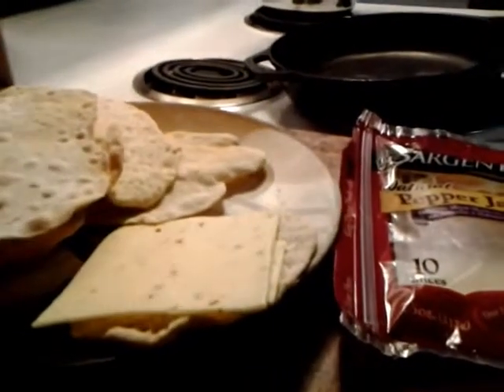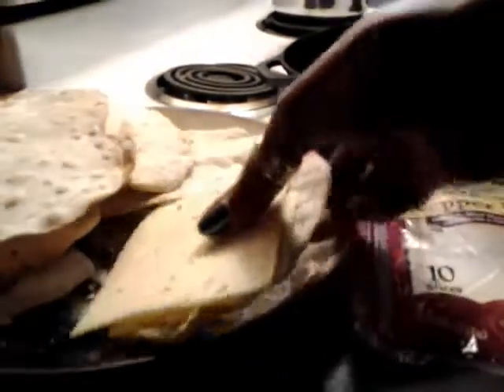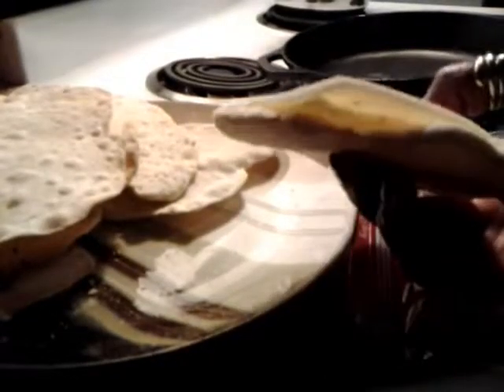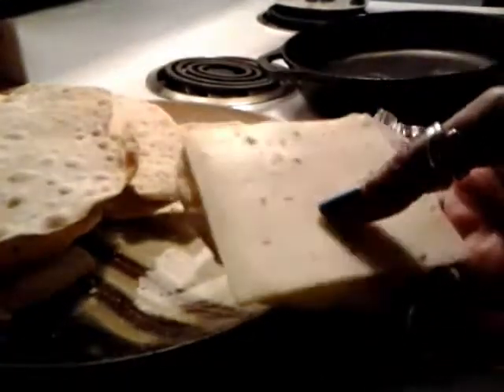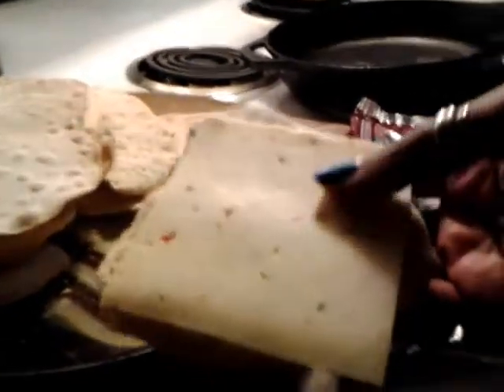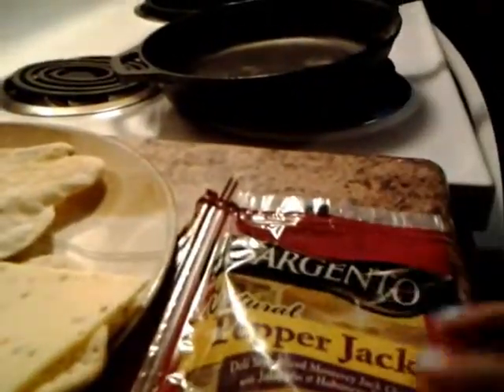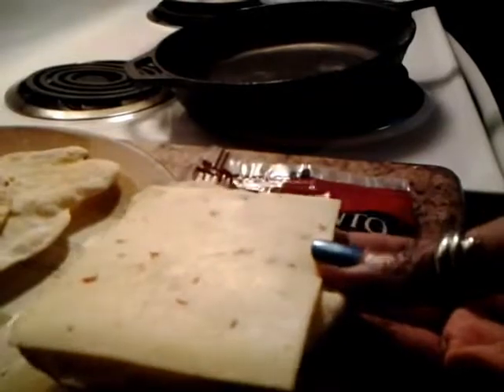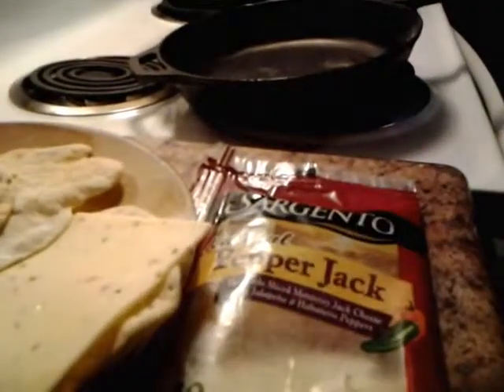Unleavened bread Ideas